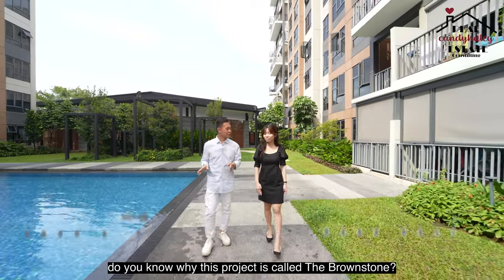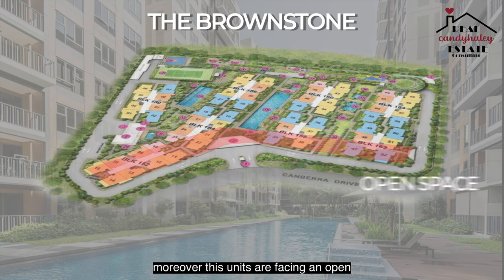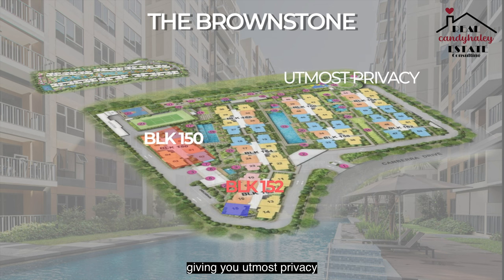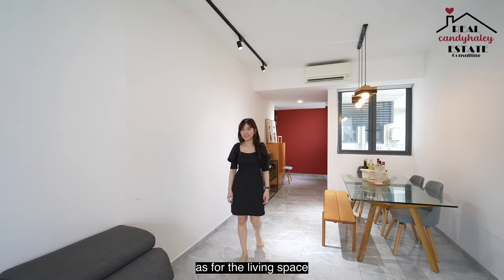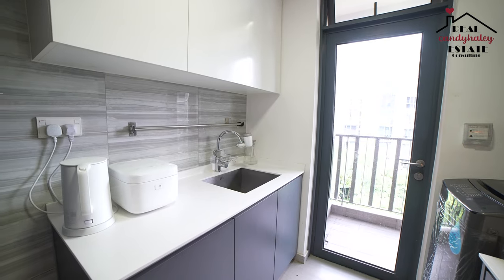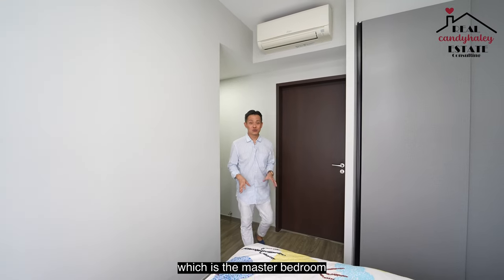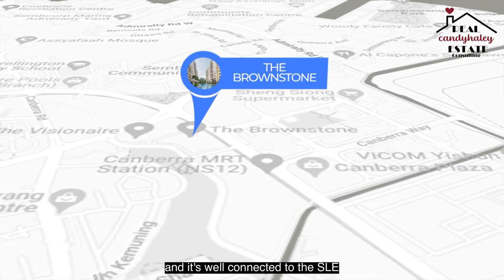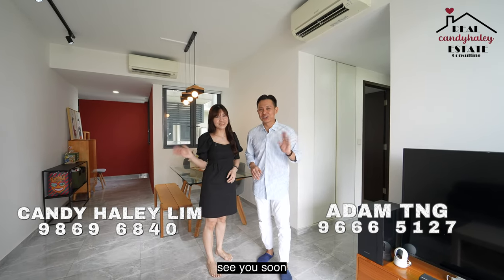A BEAUTIFUL AND TRANQUIL UNIT@ The Brownstone, 3 bedder, 980sqft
Why this Unit?

Although the unit is on mid floor, it has abundance of natural lighting and air flow due to its unblocked configuration.

QUIET FACING
Unit is facing an internal road of the development, thus will not be getting noise from heavy traffic. It is also situated away from the common facilities, minimal activity and noise level is expected.

Unit is facing North. No West Sun will be shining into your unit.

LAYOUT BESTOWING GOOD PRIVACY
Main door does not open straight up into living space, you can enjoy utmost privacy.

KITCHEN LAYOUT IDEAL FOR THOSE WHO LOVES TO COOK
As the kitchen is linked to the balcony, the space can be opened up to enable maximum ventilation when you do heavy cooking.

SQUARISH BALCONY FOR HIGHER USAGE POTENTIAL
You can certainly enjoy al fresco dining here with placement of a dining set that accommodates 6 pax.

VERY CONVENIENT
For shopping, dining and daily needs, you have 3 malls- namely Canberra Plaza, Sembawang Shopping Centre and Sun Plaza, which are all located under a kilometre away, within walking distance.

NEAR TO MRT AND FULLY SHELTERED WALKWAY
Canberra MRT station is merely 6 mins walk away. The walkway to the station is completely sheltered.

GOOD CONNECTIVITY
8 mins drive to SLE/CTE and also connected to the upcoming North South Expressway.

IN VICINITY OF RENOWNED PRIMARY SCHOOLS
Within 1 km radius: Sembawang Primary and Wellington Primary.
Within 1-2km radius: Chongfu Primary, Ahmad Ibrahim Primary, Canberra Primary, Endeavour Primary, JieMin Primary, Northoaks Primary, Xishan Primary and Yishun Primary.

Candy Haley Lim is a licensed and certified realtor under PropNex Realty Pte Ltd. in Singapore.

Her clients have always considered her the preferred choice to work with as they appreciate her earnest opinions. In addition, endowed with in-depth data analysis skills through her doctorate studies, Candy is able to translate data into insights and draw meaningful conclusions in aiding her clients in decision making.

​Equipped with rich corporate experiences across renowned Multi-National Corporations (MNCs) in commercial roles, Candy is well- trained to formulate strategies and marketing plans to achieve business goals. She is also skillful in contract/pricing negotiations.

​What sets Candy apart is her approach. She listens to each and every need of her clients and will tailor a approach to fit their unique requirements in attaining their goals. Candy demands high standards of her work and strives towards service excellence to deliver results.